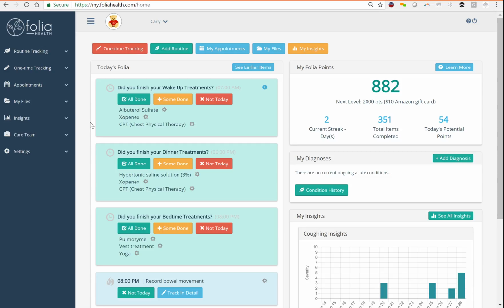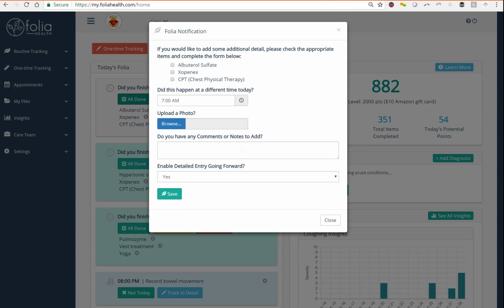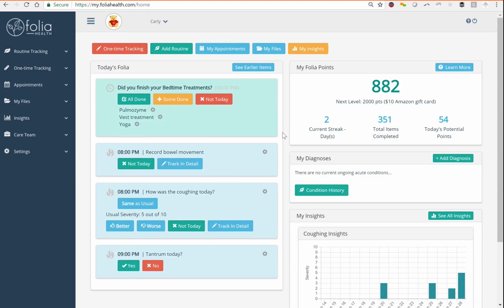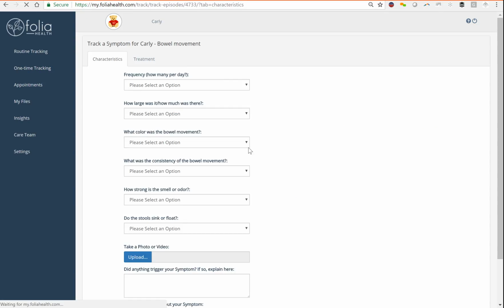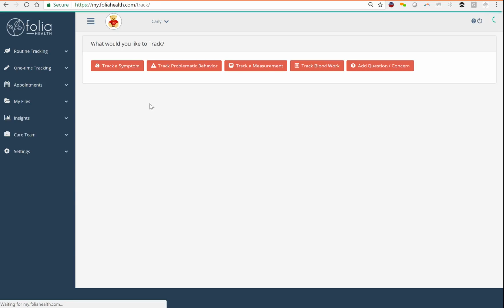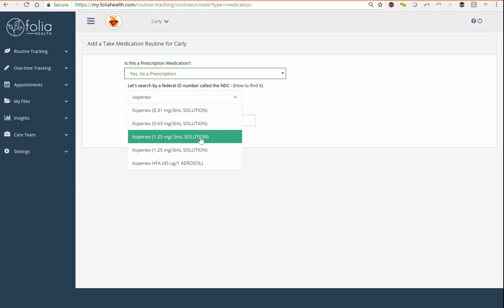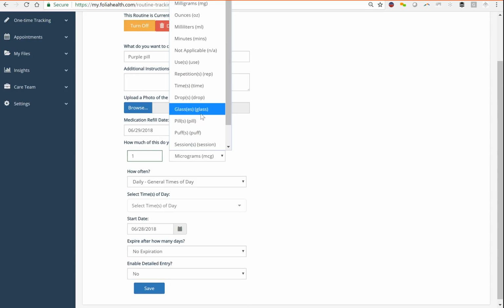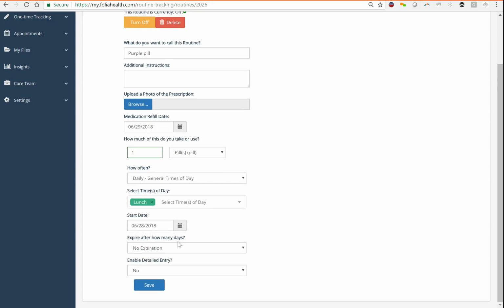June 2018 Folia web app walk-through